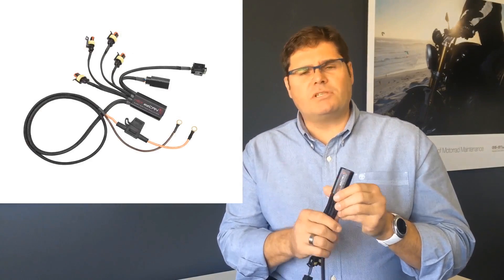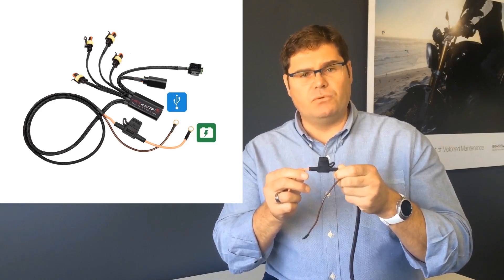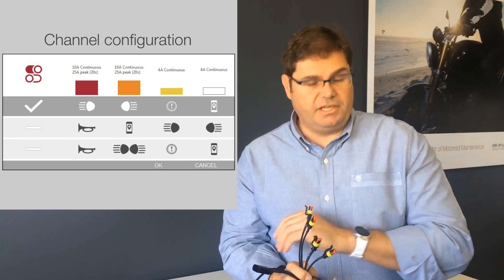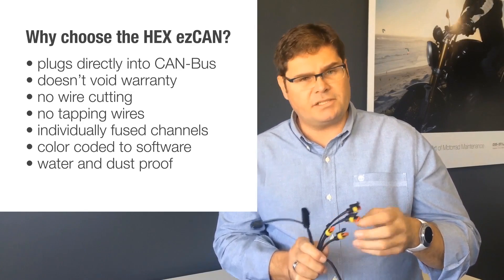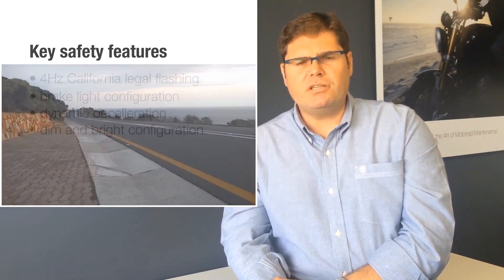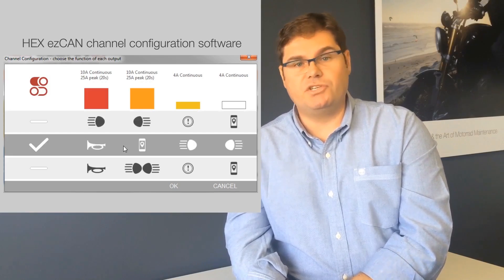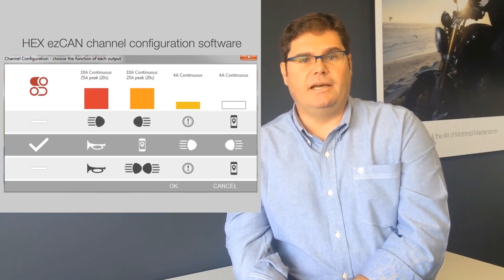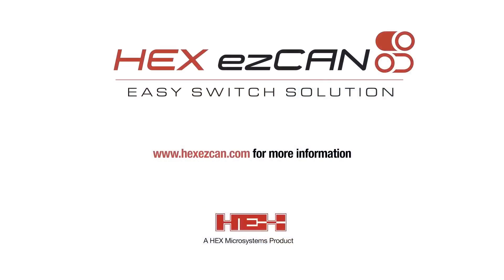Introducing & Installing the HEX ezCAN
A one switch solution accessory manager designed to be used on BMW Motorcycles by HEX Microsystems. This model was designed for the R 1200 LC series